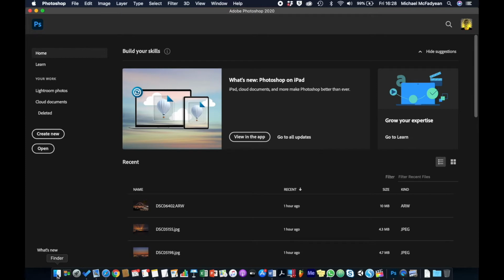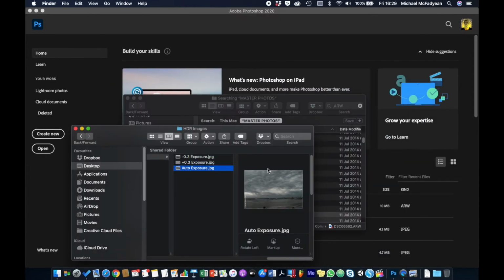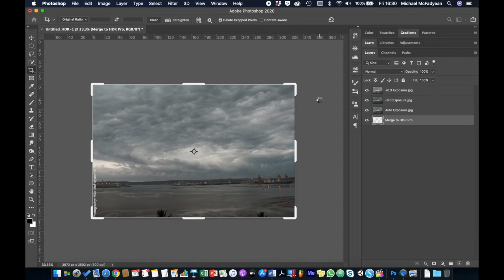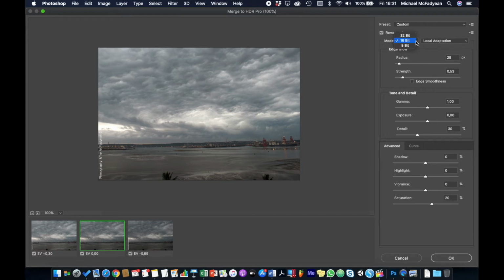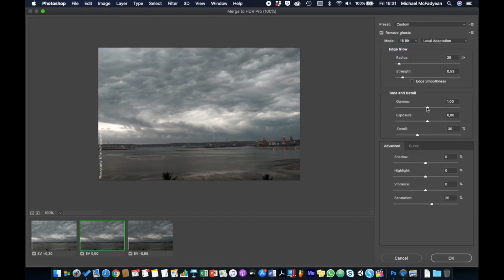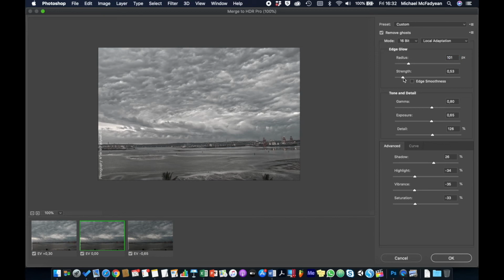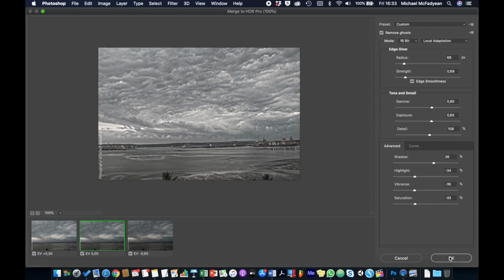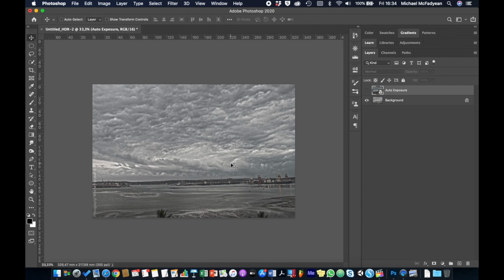#23 HDR Images | Intro to Photoshop Course